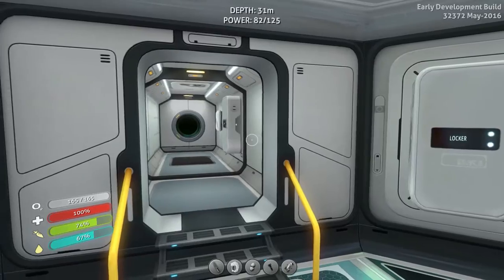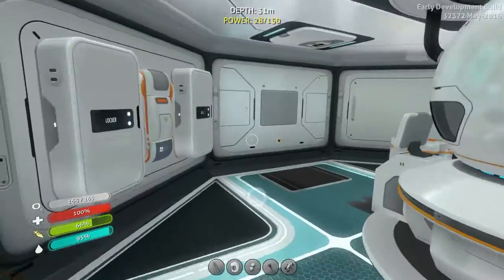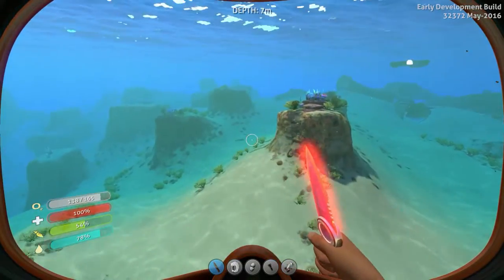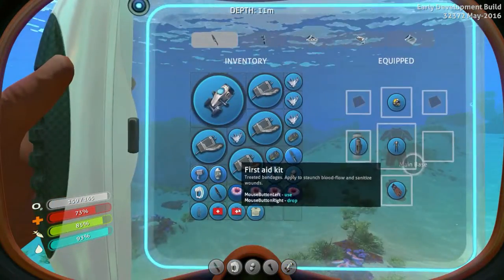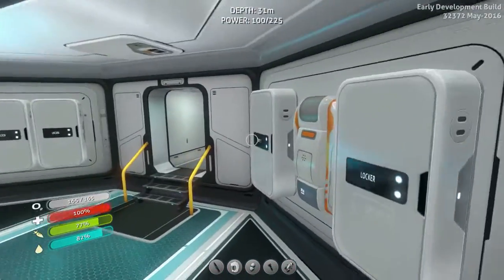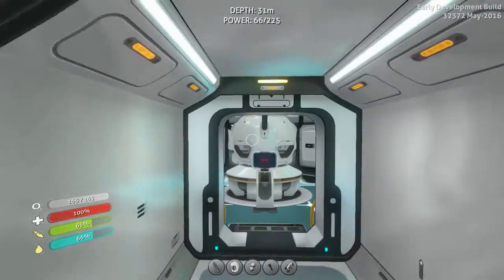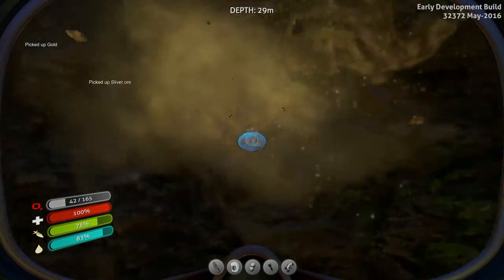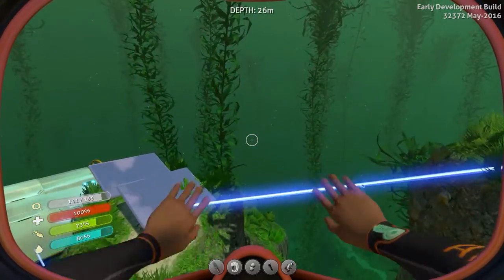Subnautica Gameplay | Water Filtration | S2E2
Got the Water Filtration machine up. Doing some base expansion and adding in the Large Aquarium.

My PC specs:

CPU:         AMD FX-8320 FX-Series 8-Core Black Edition (3.5GHZ)
Motherboard: ASUS M5A97 R2.0 AM3+ AMD 970
Memory:      Corsair Vengeance DDR3 (16GB)
OS:          Windows 7 X64
Graphics:    Nvidia Geforce GTX 950 FTW (2GB Memory)
Main Drive:  Western Digital Black Edition (1TB)
Monitor:     Acer 1920X1080 (60HZ)

**Playstation 2 Generic controller**